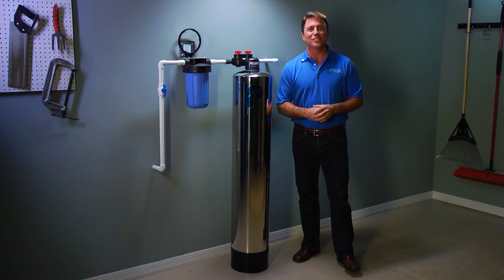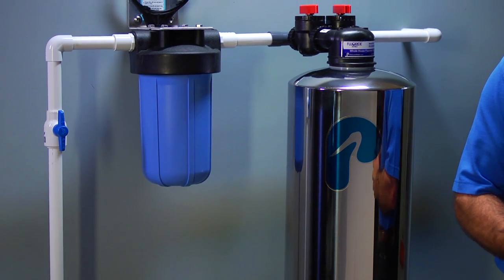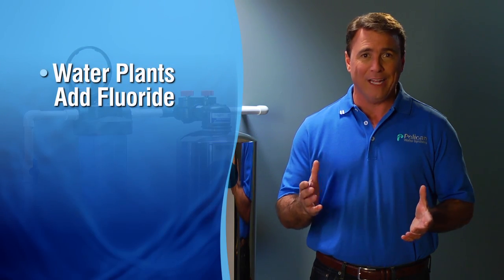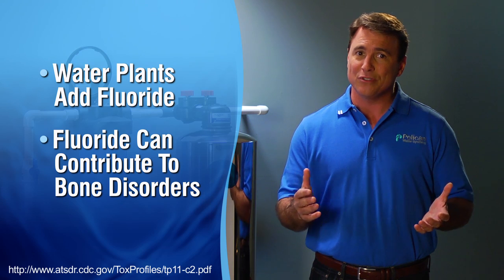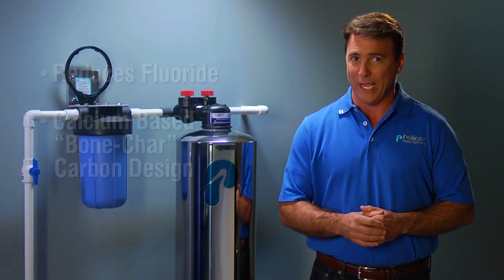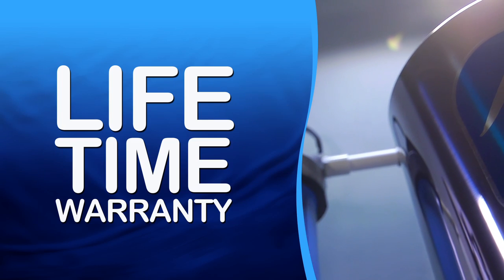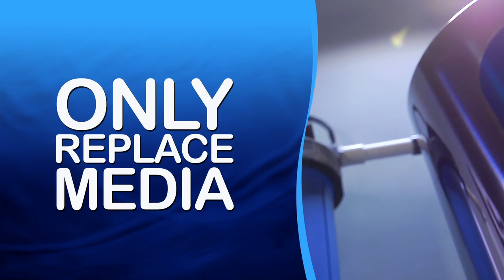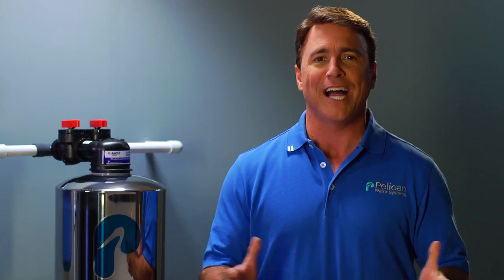Pelican Whole House Fluoride Filter System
The Pelican Fluoride Filter uses high grade BoneChar carbon to reduce Fluoride in your drinking water.

 This deluxe, high-capacity, virtually maintenance-free system is easily installed in any home and has a 300,000-450,000-gal. /3-year capacity, the best value on any whole house fluoride filtration system in America! Only the top rated valves and tanks are used in manufacturing each Pelican system, which are backed by an industry leading limited lifetime parts warranty. Drink, bathe and shower in water without the Fluoride.